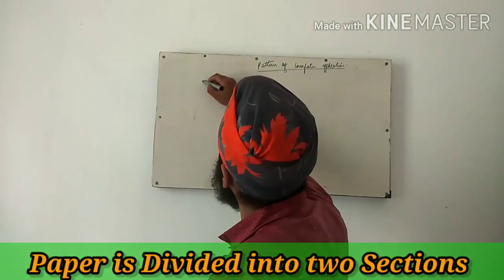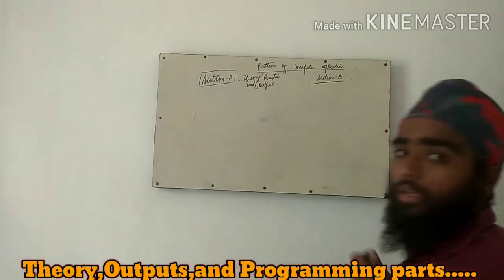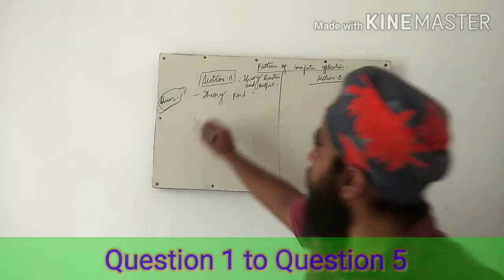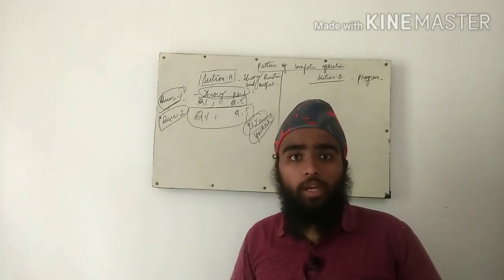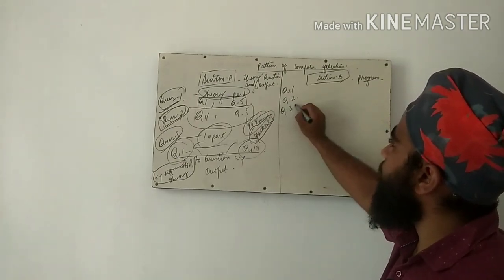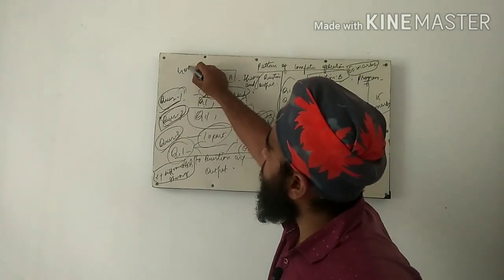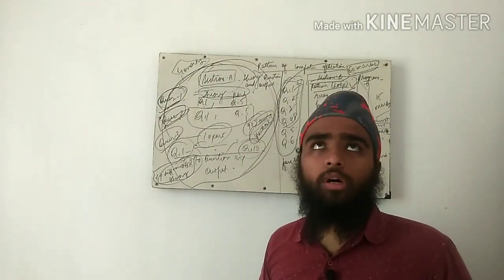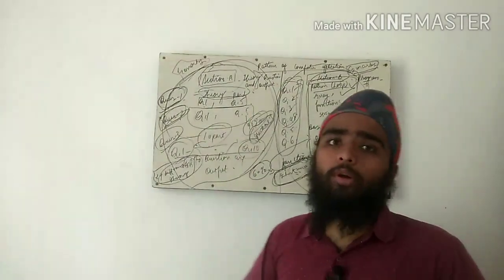New paper pattern of computer application : आईसीएसई पेपर का नया पैटर्न कंप्यूटर एप्लीकेशन का:New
Computer science learning  in limited time ...

Also follow 👆 us for Ielts preparation...

Computer learning through toppers.